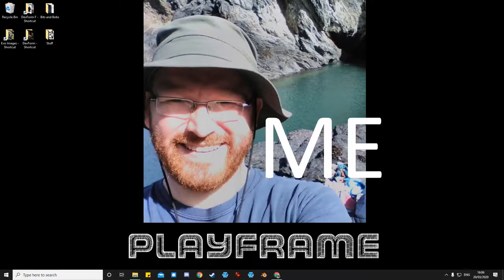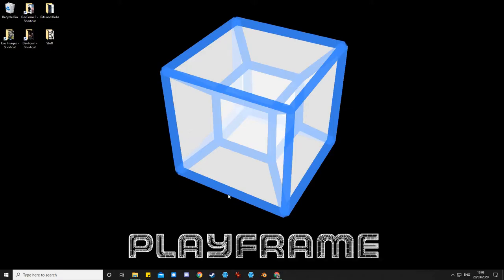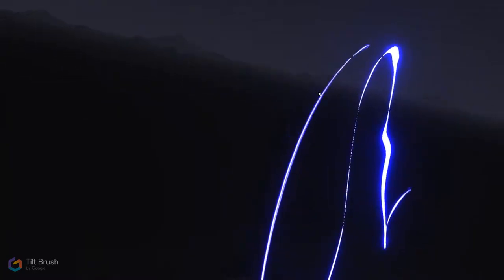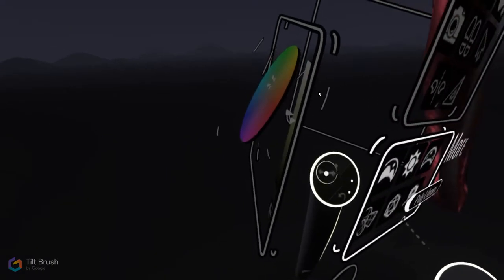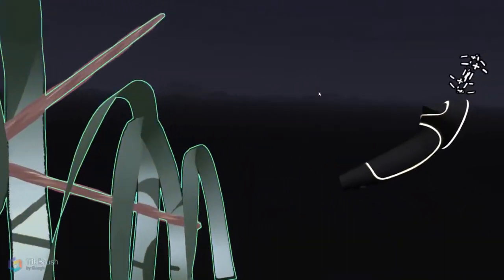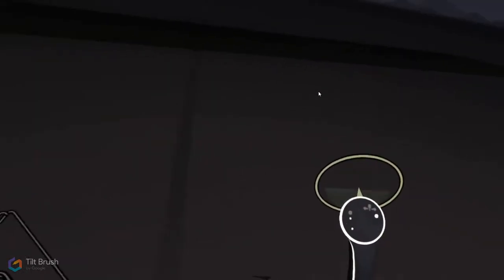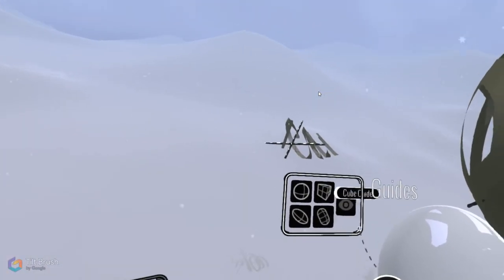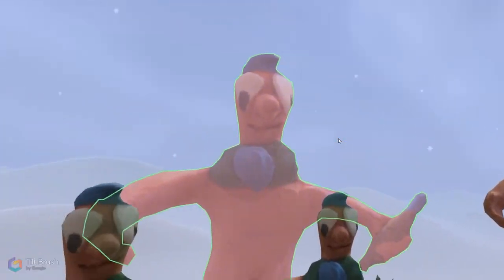Introduction to Tilt Brush and Poly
In this video I take you through the basics of using Tilt Brush and how to use Poly to download objects into the sketch. This is part of a multi-part tutorial of how to make a Mixed Media Tilt Brush sketch to include Photogrammetry objects.